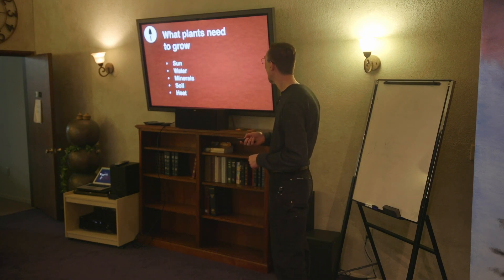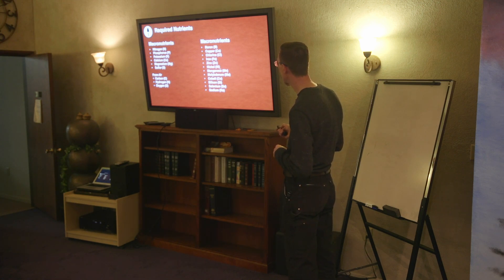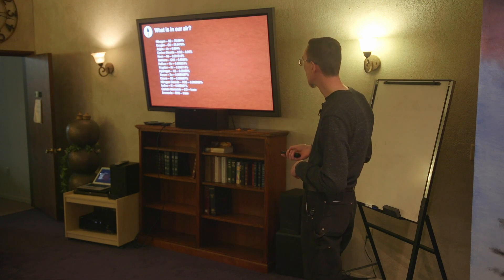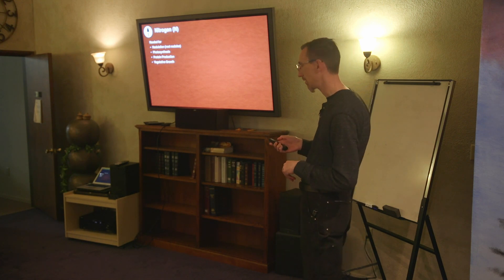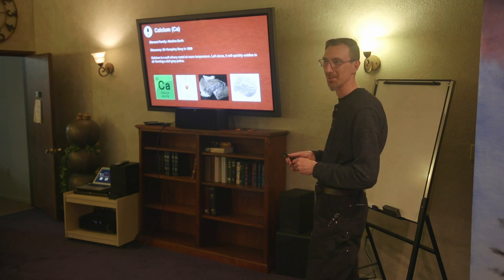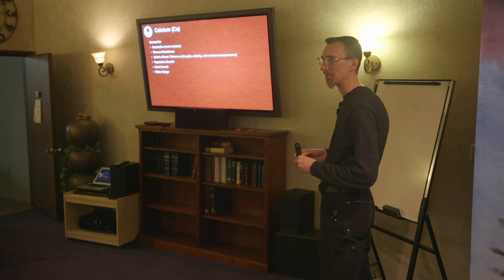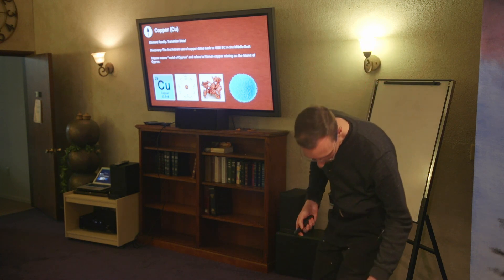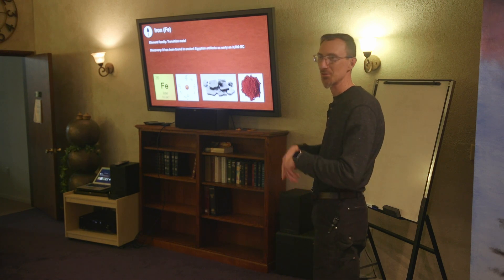Garden Basics: Minerals & Nutrients for Plants